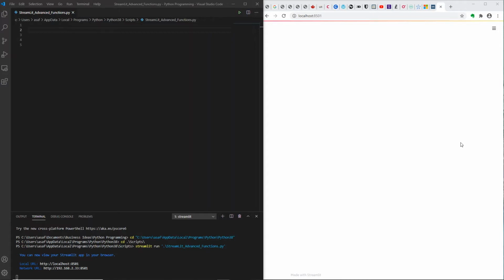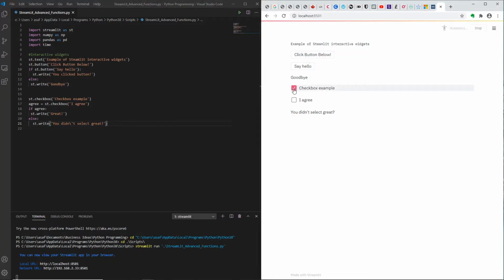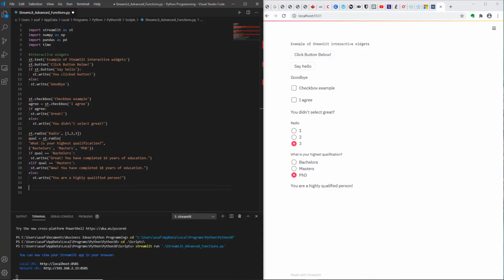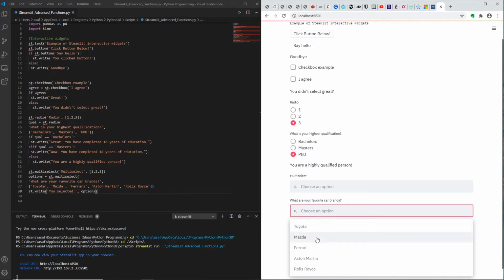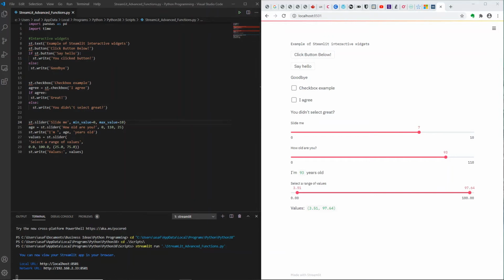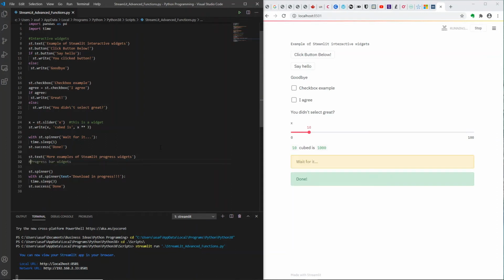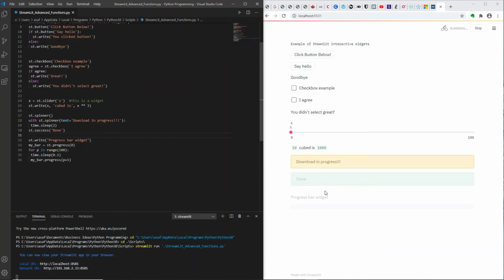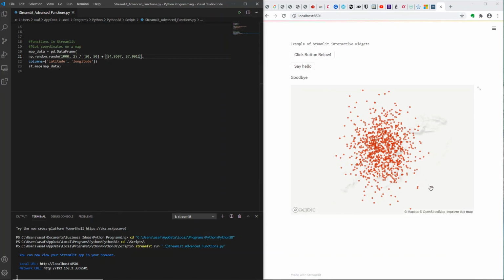StreamLit Advanced Functions -- ML Series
StreamLit is a powerful Python library for data analysis, visualization and applications.